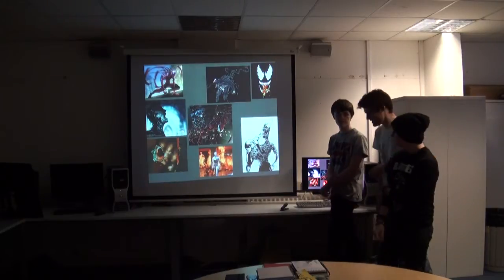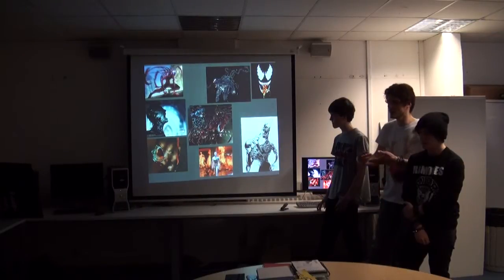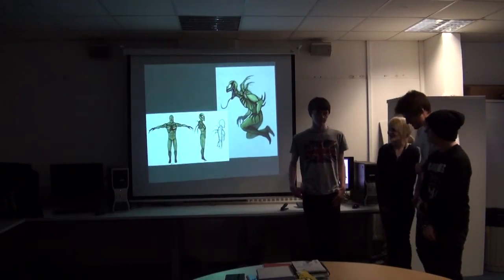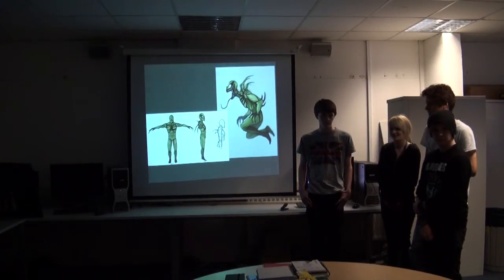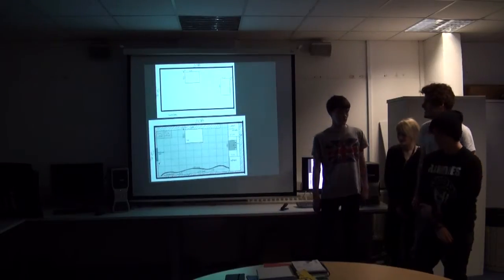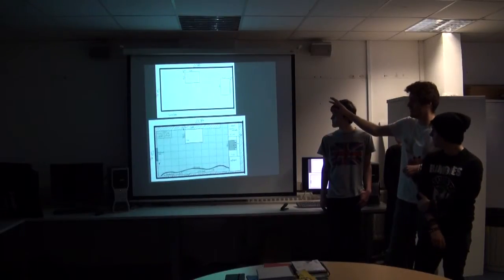Project Liquid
Project Liquid, Josh Broughton, Ariana Motlagh, Cat Gubb, Sam Buchannan, Jack Copley